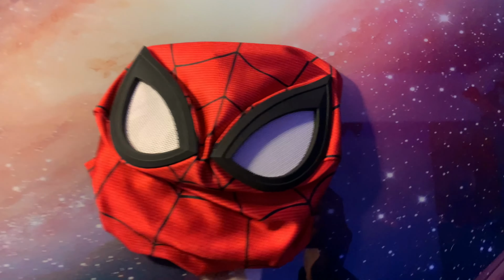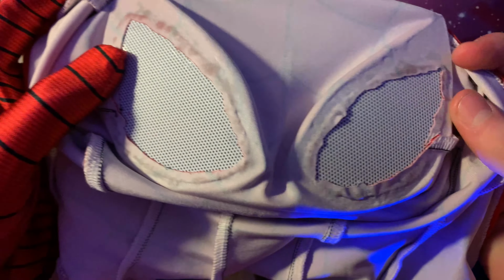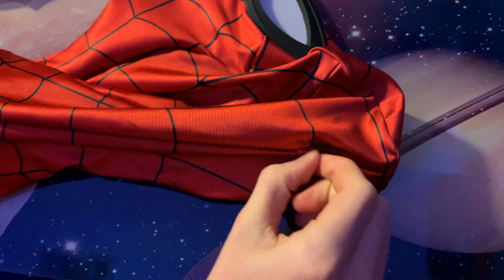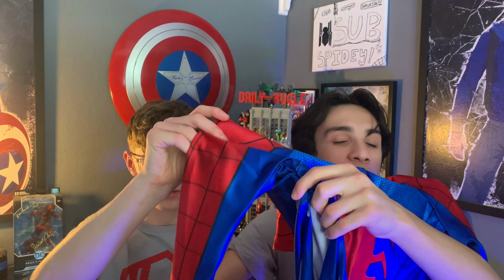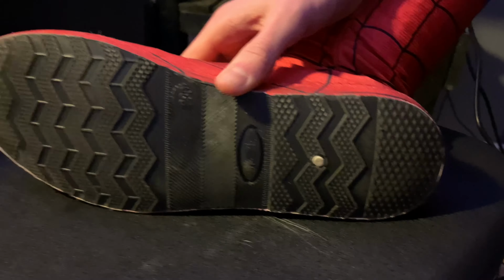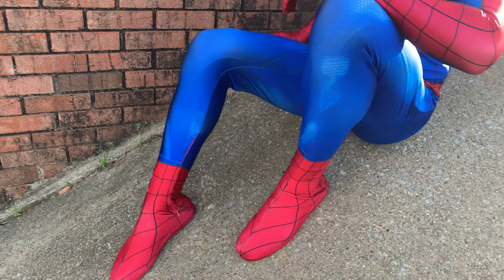Spider-Man PS5 Classic Suit Unboxing ( Herostime )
We know it’s been a long time coming and we are excited to explore the new opportunities that revealing our face provides.